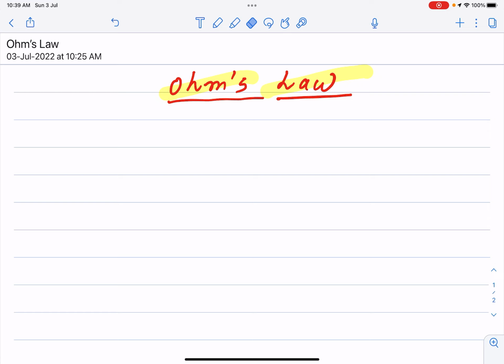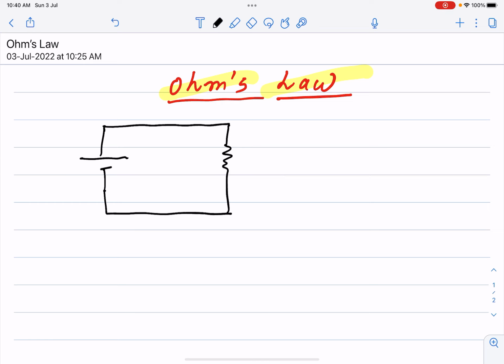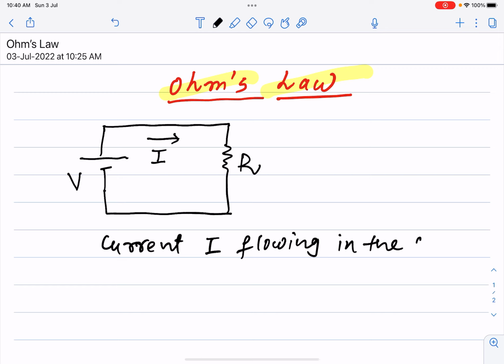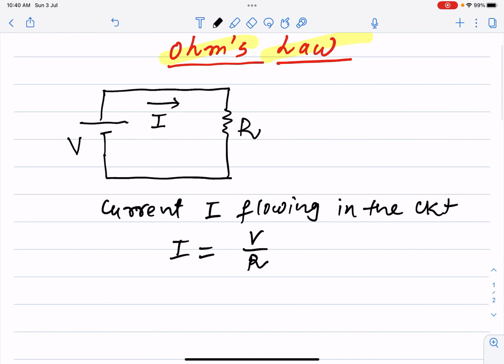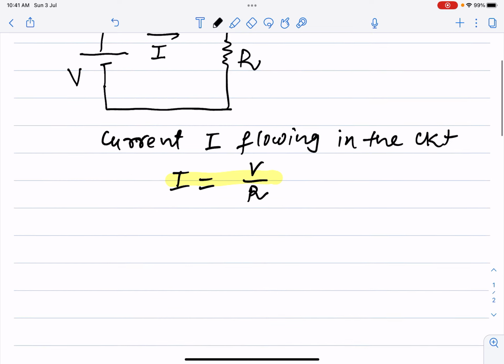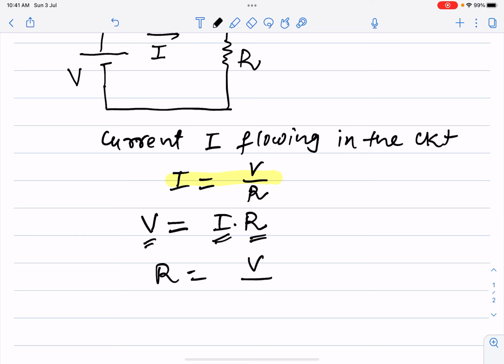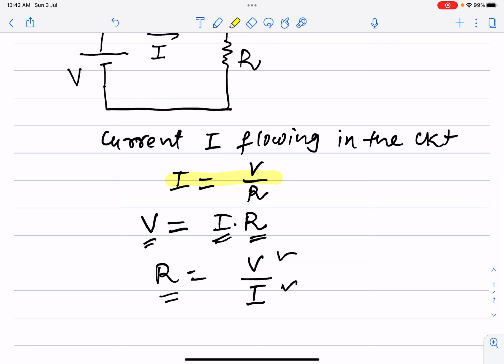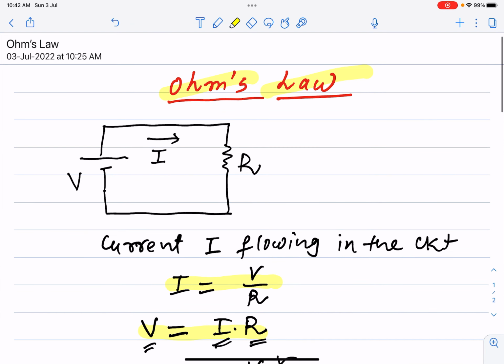Ohm’s Law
Ohm's Law is explained